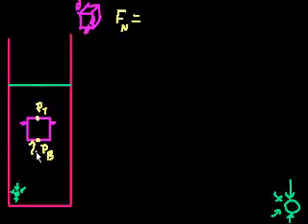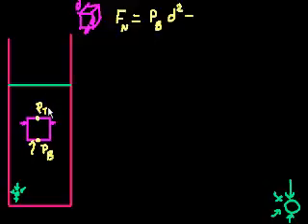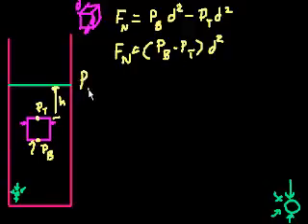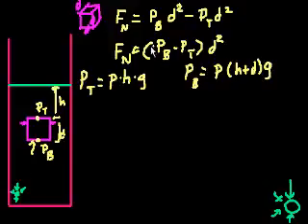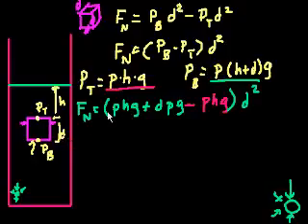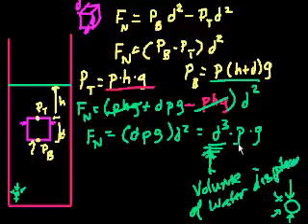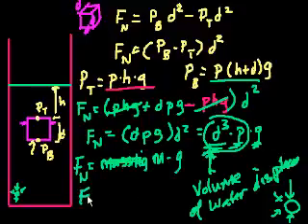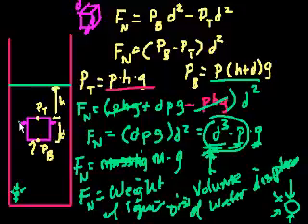Fluids part 5